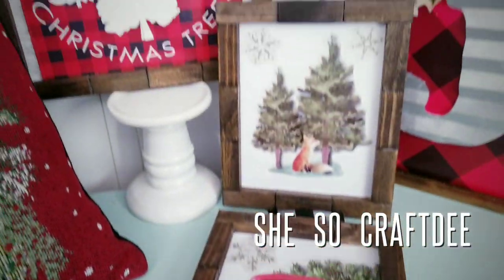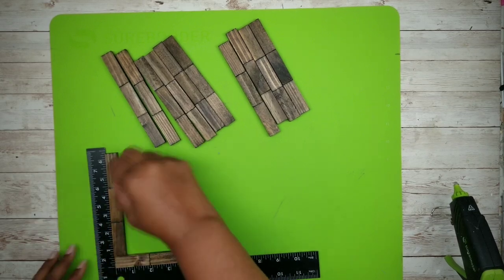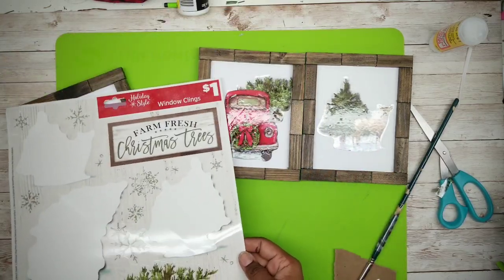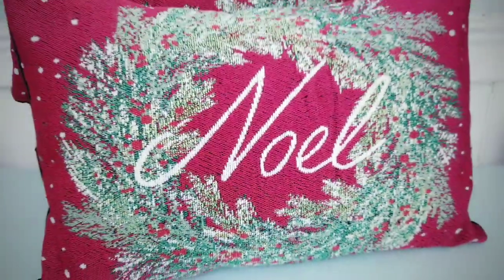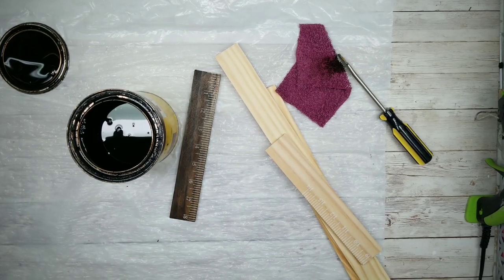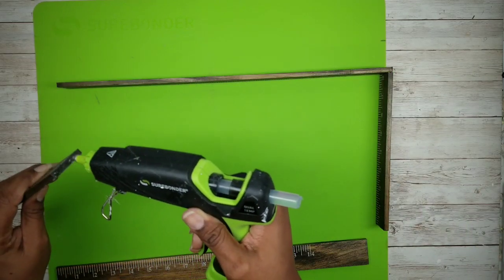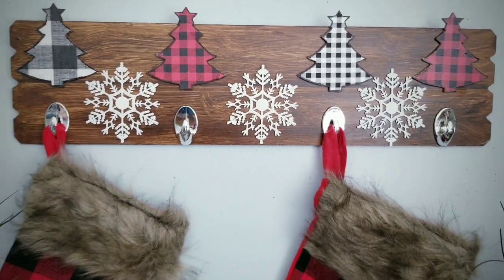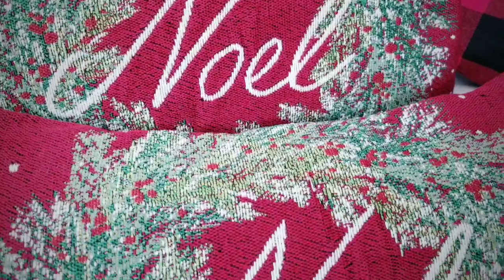5 DOLLAR TREE CHRISTMAS DIYs | Red Truck | Buffalo Check | Stocking Holder | Farmhouse Traditional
Hello CraftDee Family! For today’s DIY project we will be creating 5 Christmas and holiday themed DIYs to decorate your home. These décor items have a combination of traditional and farmhouse styles, and are sure to make your space feel warm and cozy. These are all easy to make and I provide detailed step by step instructions to help you complete your own beautiful creations.  I have provided the list of the supplies and tools used to make these projects below.

Farmhouse/Red Truck/Dollar Tree DIY/Dollar General DIY/Christmas DIY/ Christmas 2020

HANGING 3 PC WALL DECOR
1 PK (36) Tumbling Tower Blocks (Dollar Tree)
Piece of Foam Boars (Dollar Tree)
Window Clings (Dollar General)
Buffalo check ribbon (Dollar Tree)
Optional: garland ties/berries/mini pine cones

CHRISTMAS PILLOW COVER
1 Tapestry placemat (Dollar Tree)
1 Youth T shirt M or L (Dollar Tree)

FAUX CORRUGATED METAL JOY SIGN
1 PK 5 Gallon paint sticks (Lowes, 98¢)
Piece of foam board  (Dollar Tree)
Piece of Poster Board (Dollar Tree)
Hallmark Checkered paper (Dollar Tree)
6 tumbling blocks (Dollar Tree)
1/2" Wire nails (Walmart .97 100ct)
Optional: holly leaves/berries

FRAMES FRESH TREE SIGN
1 Farm Fresh Tree box lid (Dollar Tree)
16 tumbling tower blocks (Dollar Tree)

HANGING STOCKING HOLDER
1 Beware or Holiday long sign (Dollar Tree)
4 3lb Silver hooks (Dollar Tree)
Wood Christmas Trees (Dollar Tree)
Scrapbook Paper (Hobby Lobby 25¢ & printed)
3 plastic snowflake ornaments (Dollar Tree)

PAINTS USED:
Krylon Brilliant Aluminum Spray Paint

OTHER ITEMS/TOOLS USED:
Xacto Knife
Mod Podge Matte
Embossing Tool
Framing Square (L shaped ruler)
Wide Buffalo Check ribbon
Nitrile Gloves
Hitachi Miter Saw
1/2" Wire Nails
Sure Bonder Fabric Stik

☼  O T H E R  G R E A T  C H R I S T M A S   D I Y S  ☼